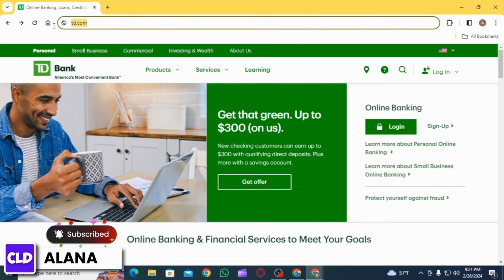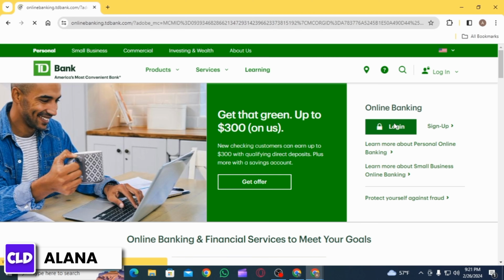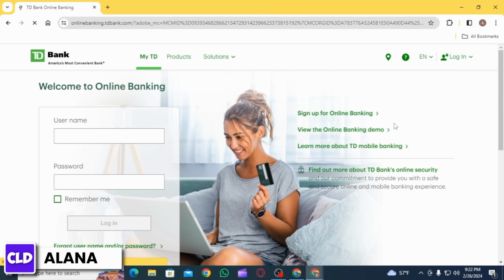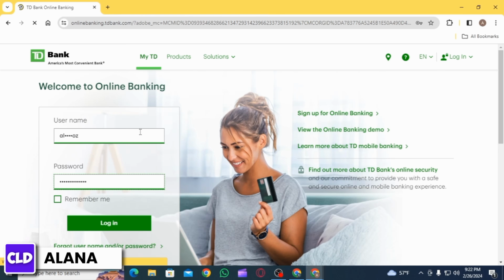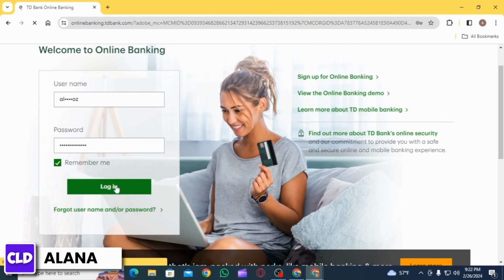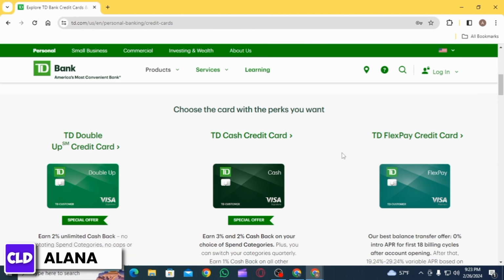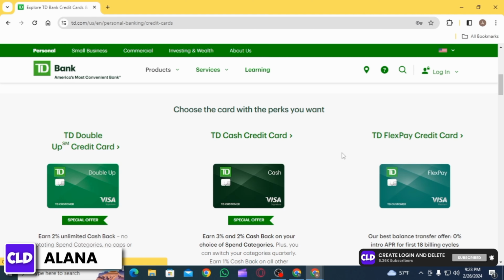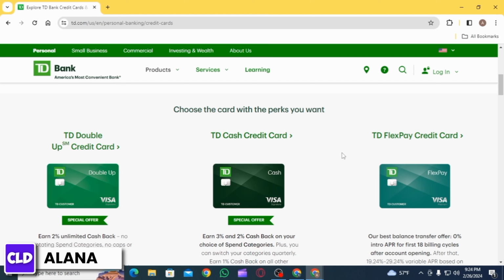How To Activate TD Bank Visa Credit Card Online 2024 | TD Credit Card Activation (FULL GUIDE)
Tutorial On How To Activate TD Bank Visa Credit Card Online 2024.

Welcome to Create Login And Delete! This 2024 guide is all about activating your TD Bank Visa Credit Card online. We understand the importance of a quick and secure activation process, and we're here to guide you through each step.

In this tutorial, you'll learn:

How To Activate TD Bank Visa Credit Card Online 2024: We provide an easy-to-follow guide on how to activate your TD Bank Visa Credit Card using TD Bank's online services. This section includes all the necessary steps and tips for a successful activation. (0:00 - 0:30)

How to Activate TD Credit Card Online: We delve into the specifics of activating a TD credit card online, including navigating the TD website and entering the required information correctly. Ideal for first-time users or those new to online banking. (0:31 - 1:00)

Activate TD Bank Visa Credit Card Online Login: Here, we'll focus on the login and activation process for existing TD Bank customers. We’ll guide you on how to log in securely and activate your card from your account dashboard. (1:01 - 1:30)

🔗 Facing any difficulties or have queries about your TD Bank Visa Credit Card activation?

📱 Timestamps:

0:00 - Introduction to TD Bank Visa Credit Card Activation
0:30 - Step-by-Step Activation Guide
1:00 - Activation via Online Banking Login